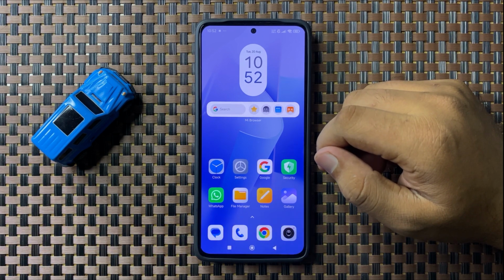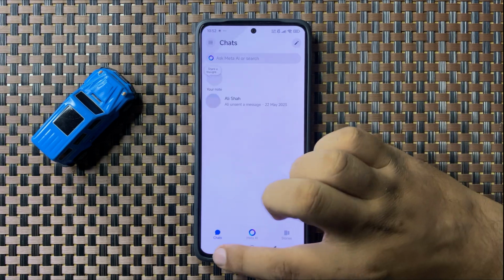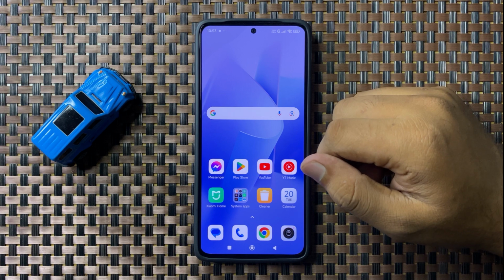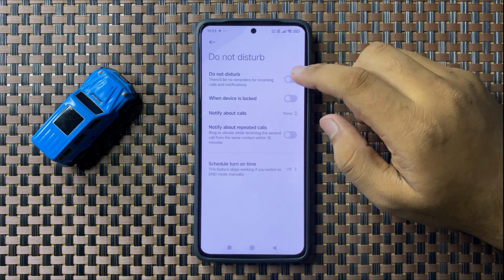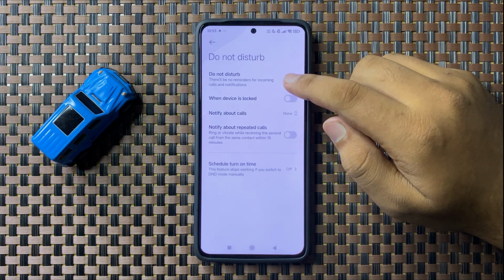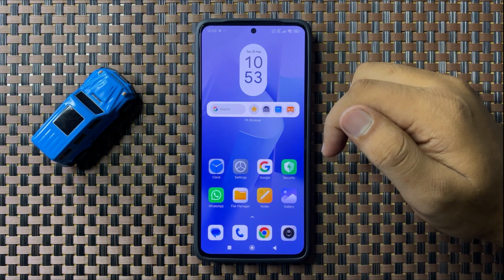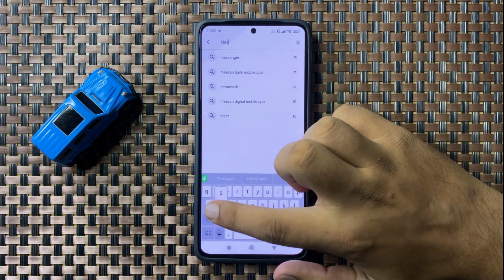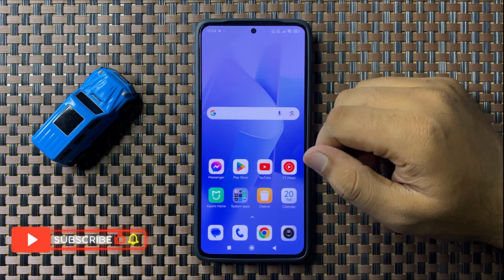How to Fix Hyper OS Messenger Notifications Not Working